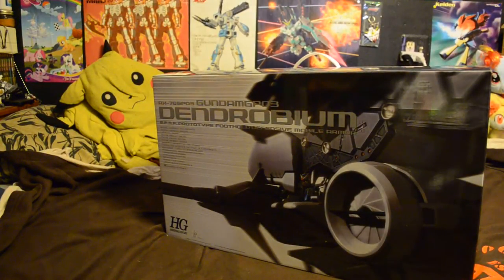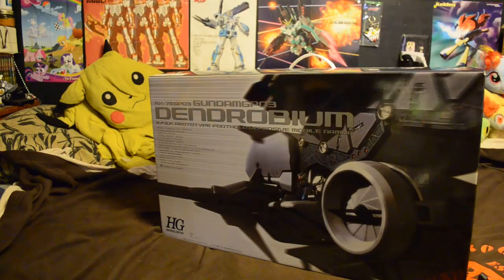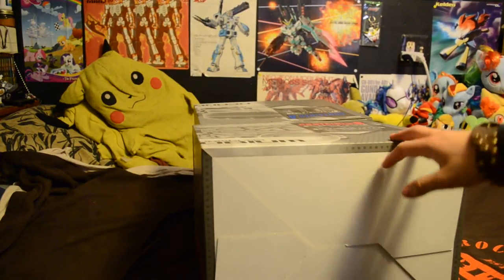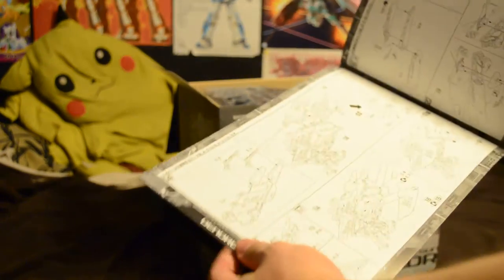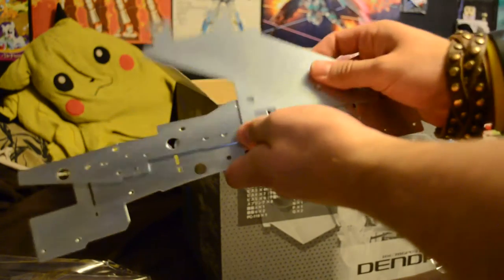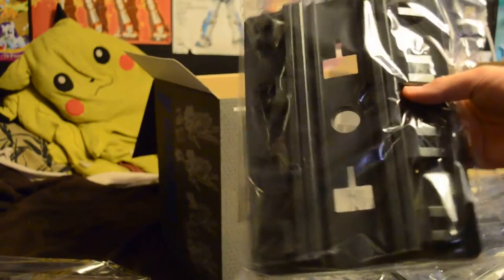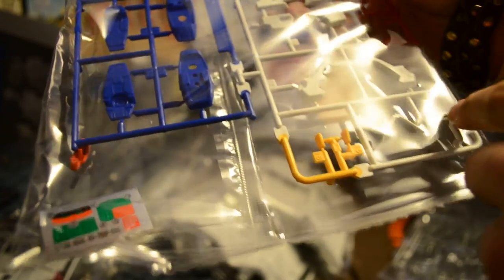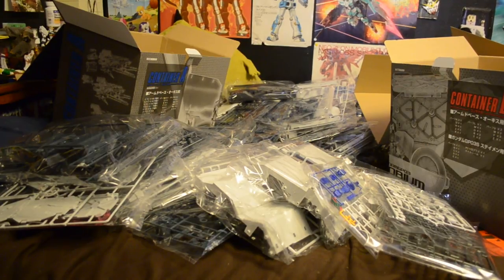Unboxing - HGUC 1/144 Gp03 Dendrobium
Unboxing the largest model Iv'e ever received today. Sheesh this thing is gonna take me sooo long to paint.